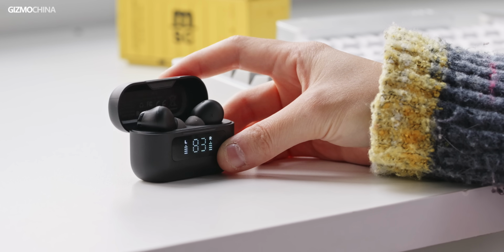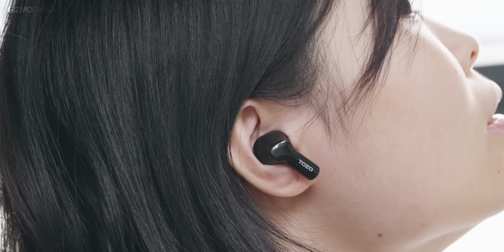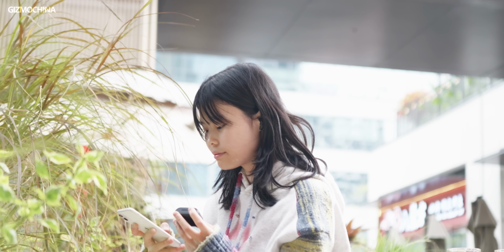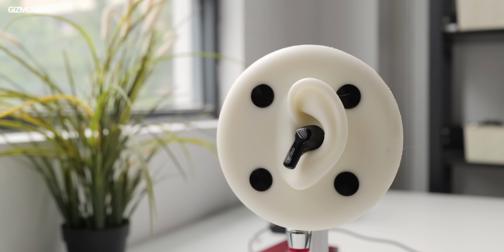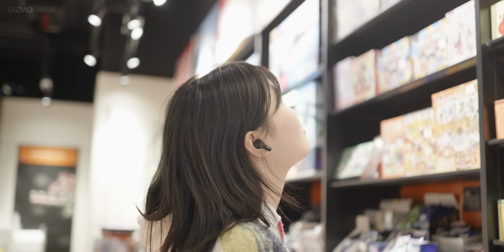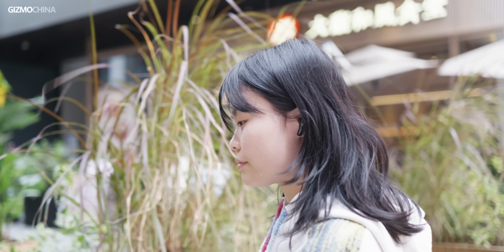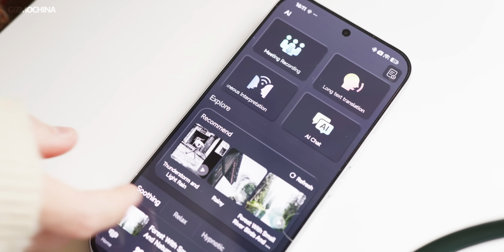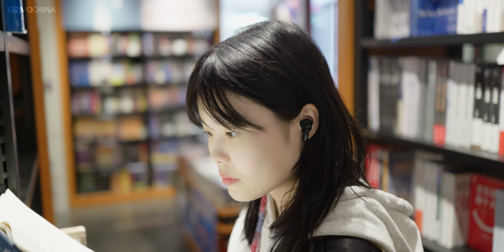TOZO NC3 Wireless Earbuds Reivew: an EDC in my commuter&Gym Backpack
What drives us to make this video is the need to verify its reliability. And it turns out that the affordable NC3 earbuds are pretty good for everyday use. Visit @tozo_global for more about the earbuds info.